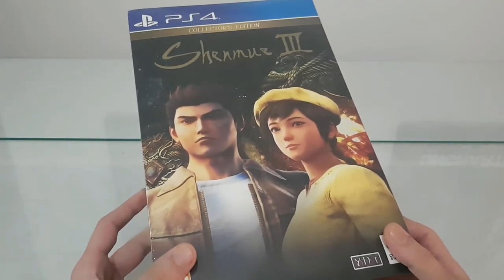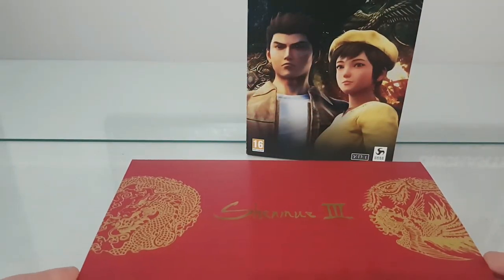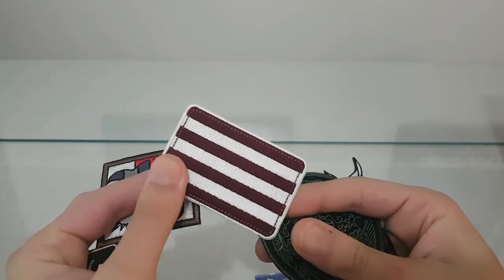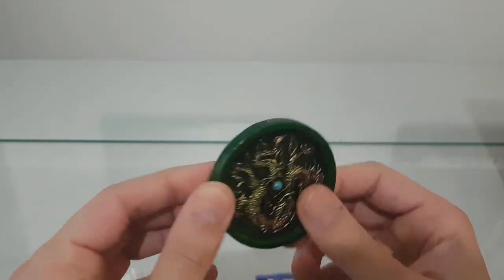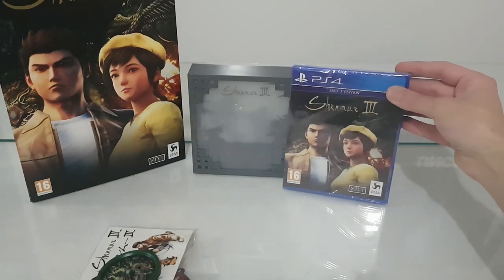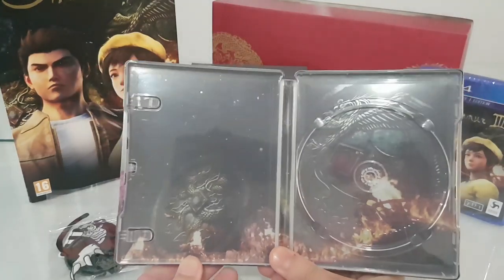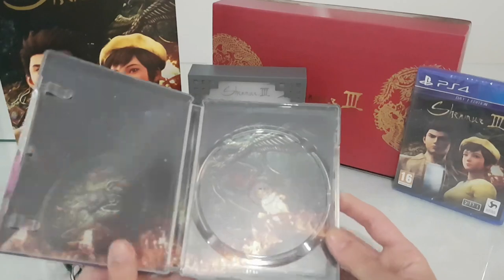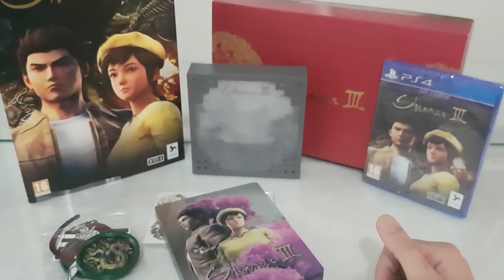Shenmue III Collectors Edition+Steelbook Ps4 unboxing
Shenmue III Collectors Edition+Steelbook Ps4